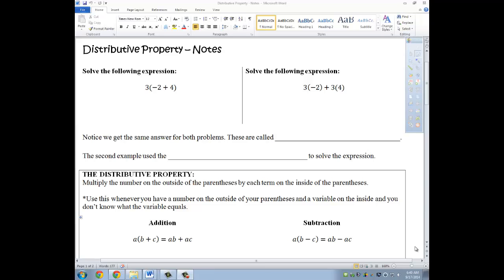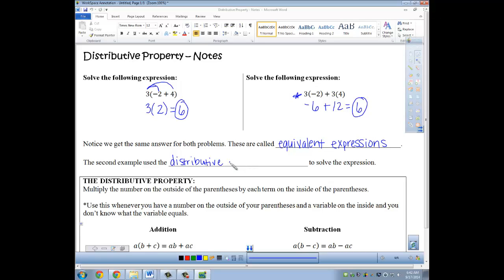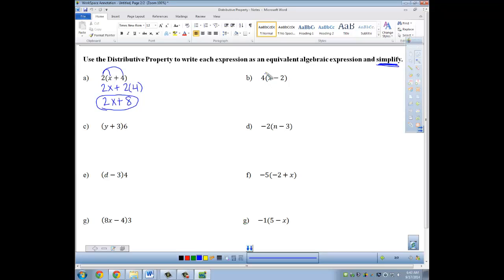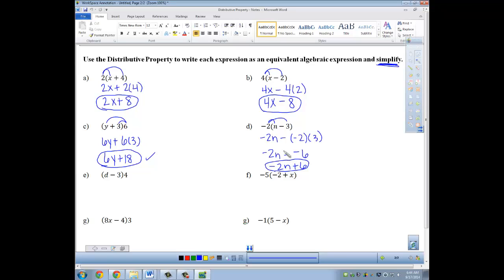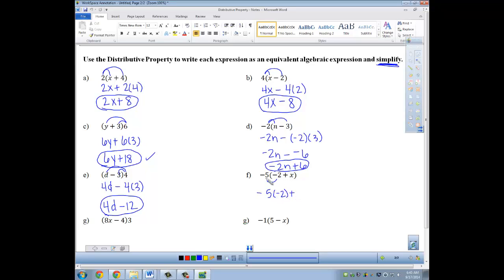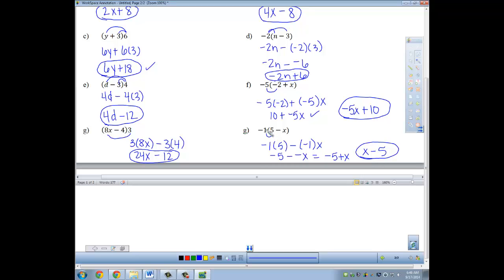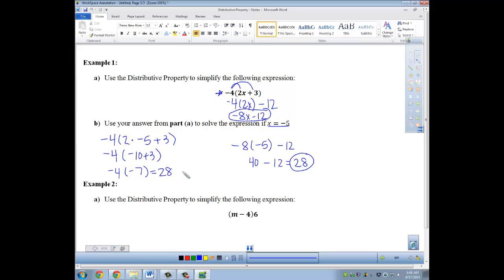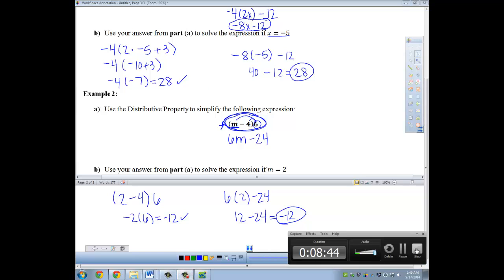Distributive Property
How to use the Distributive Property